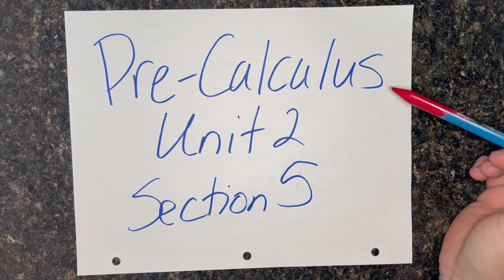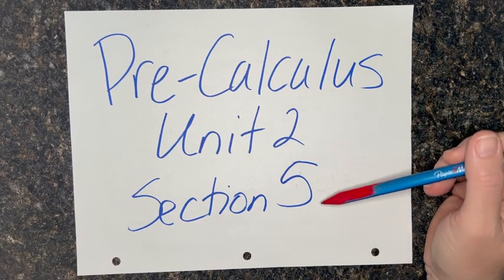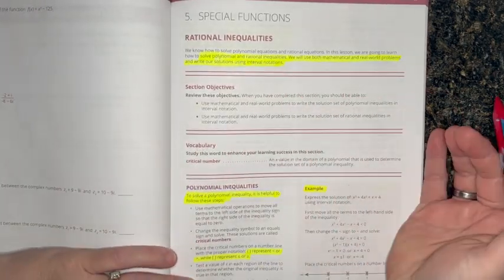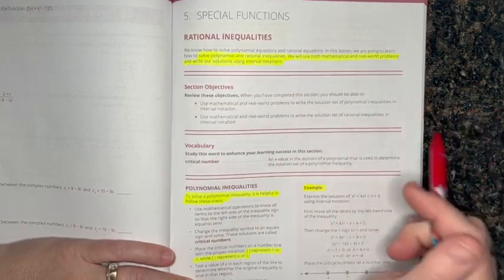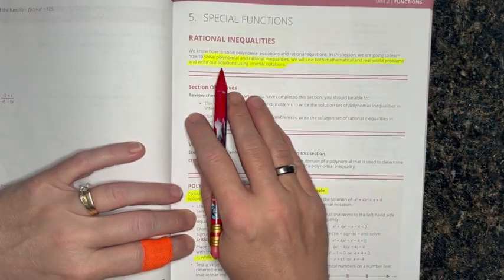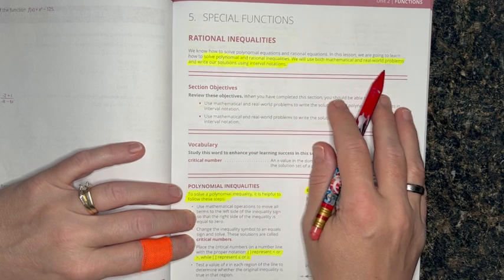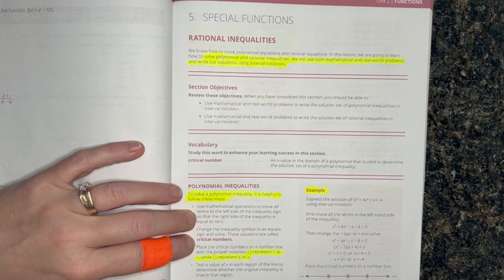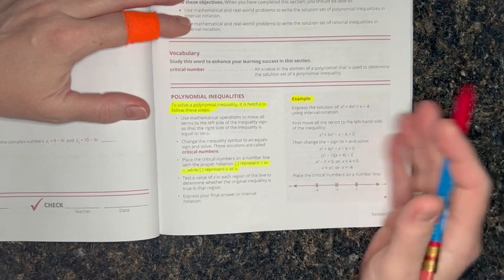PreCalculus Unit 2 Section 5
This video provides instruction for Alpha Omega Publications Math 12 Pre-Calculus Unit 2 Section 5

Rational Inequalities
Greatest Integer Function
Exponential Functions
Logarithmic Functions
Function Combinations